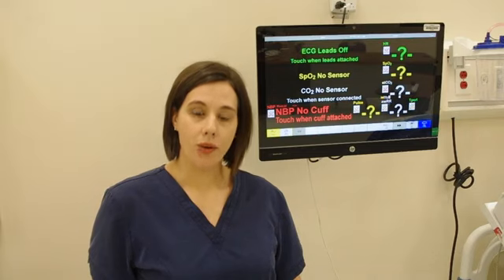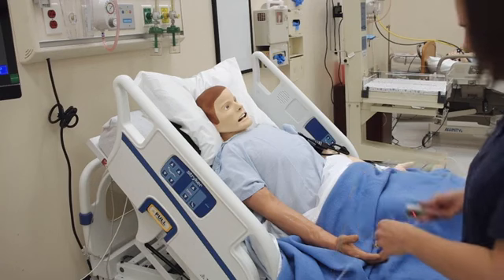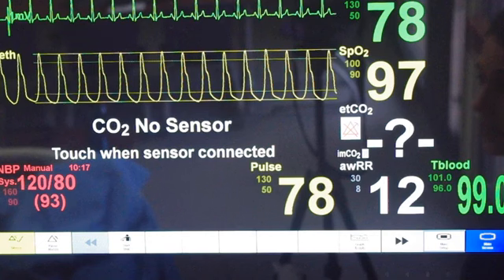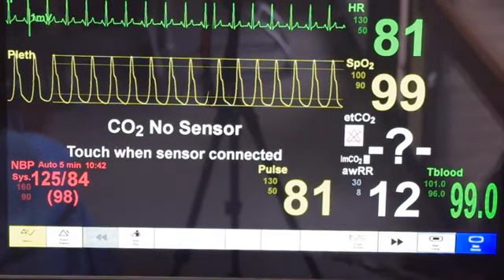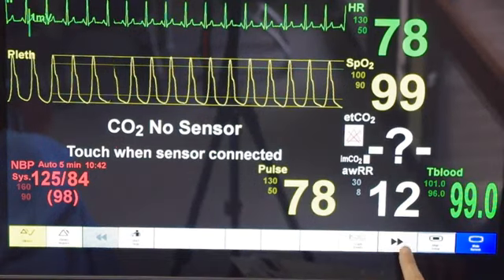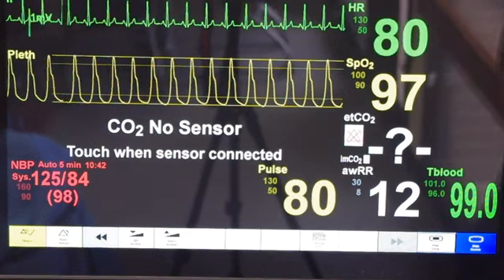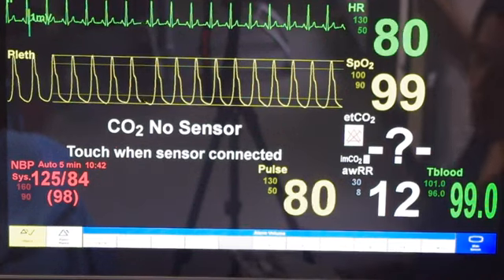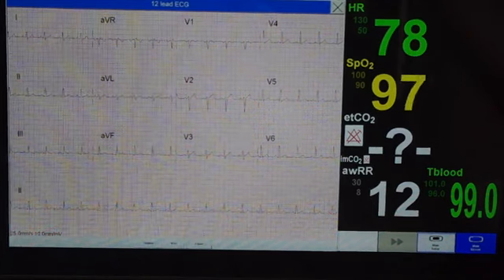May 14, 2025